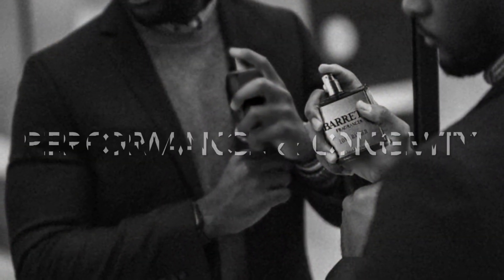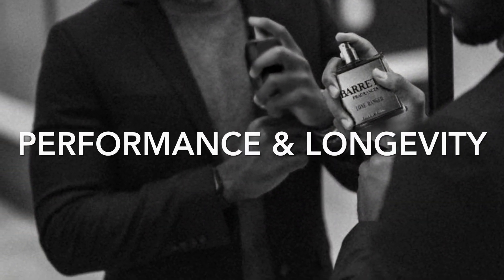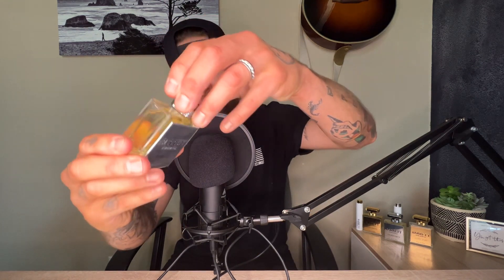INEBRIATED | MENS INSPIRED BY COLOGNE REVIEW | BARRETT FRAGRANCES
Grab your bottle here!